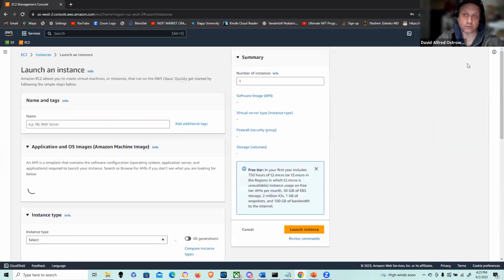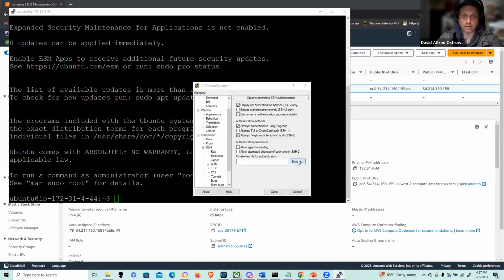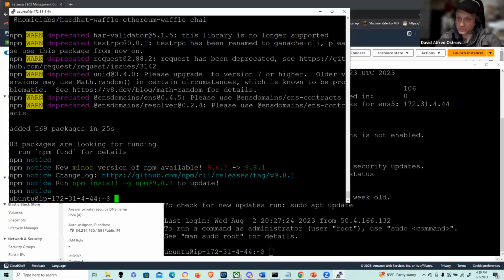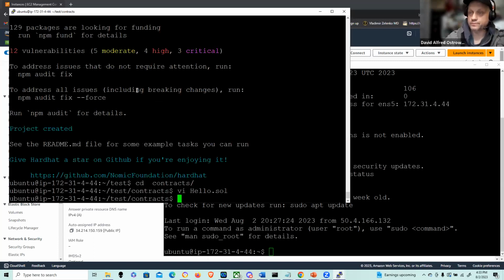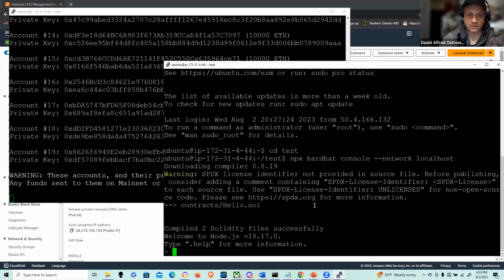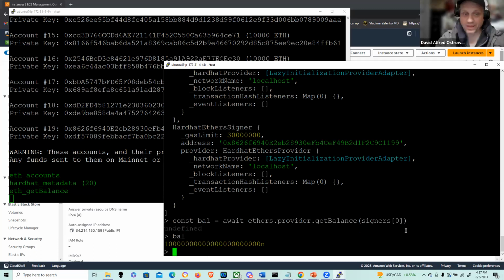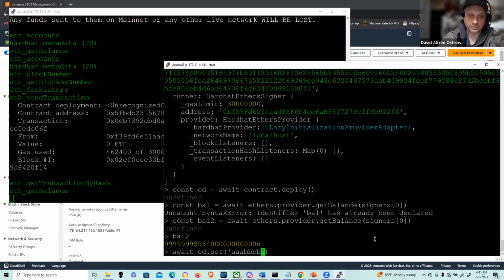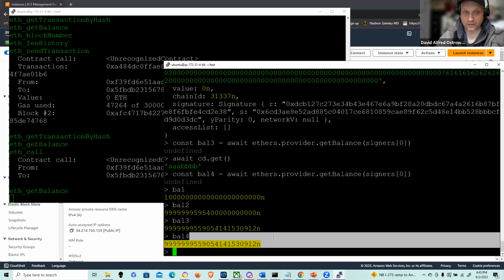Hello Solidity / Hardhat : Running your first Solidity smart contract with Hardhat env and console